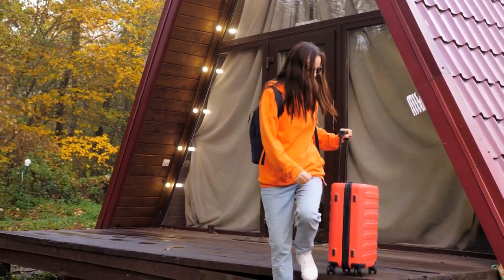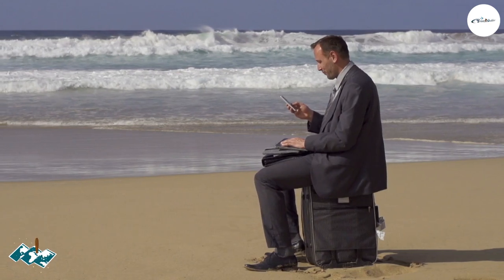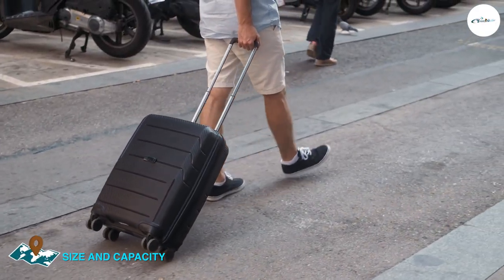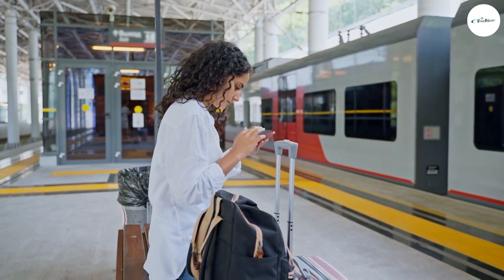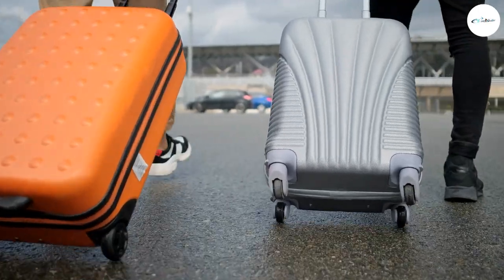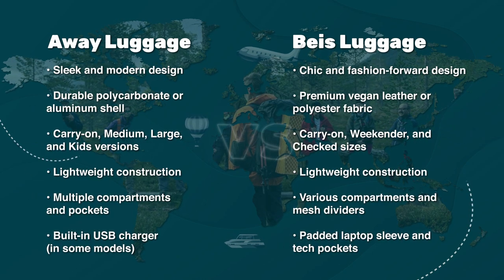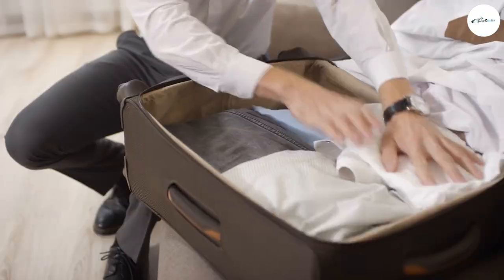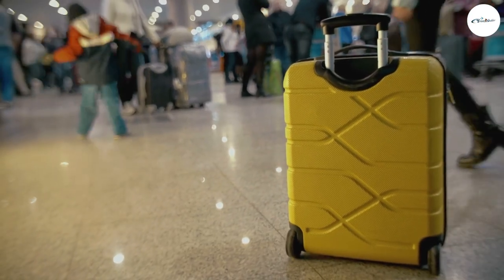Away vs Beis Luggage: Which One is the Perfect Travel Companion? [2024]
Are you in the market for new luggage but can't decide between Away and Beis? Look no further! In this comprehensive comparison video, we delve into the key features, durability, and design of these two popular luggage brands.

Join us as we explore the pros and cons of Away and Beis suitcases, providing you with an unbiased review to help you make an informed decision. Our experienced travelers put both brands to the test, examining their functionality, organization options, ease of use, and overall value for money.

We'll showcase the distinctive characteristics of Away's sleek and minimalist designs, known for their built-in battery packs and premium materials. On the other hand, Beis luggage is celebrated for its fashionable aesthetic, smart organization features, and remarkable durability.

Whether you're a frequent flyer or an occasional traveler, our in-depth analysis will highlight the strengths and weaknesses of both Away and Beis, enabling you to choose the luggage that best suits your needs and personal style.

Join us for this exciting showdown and get ready to pack your bags with confidence!